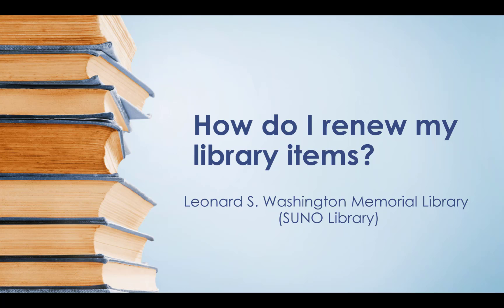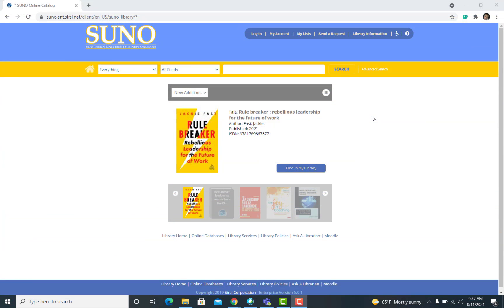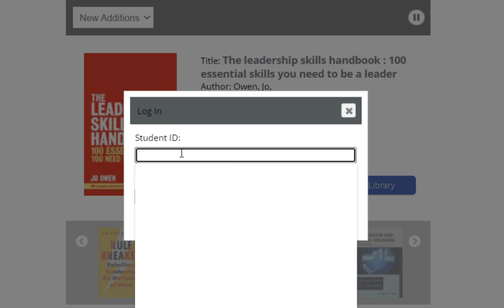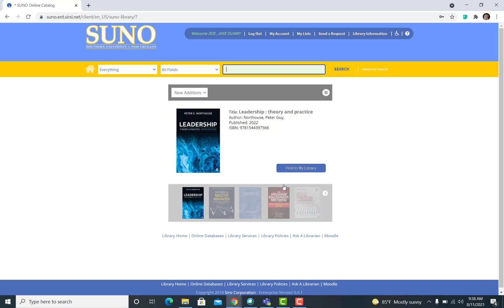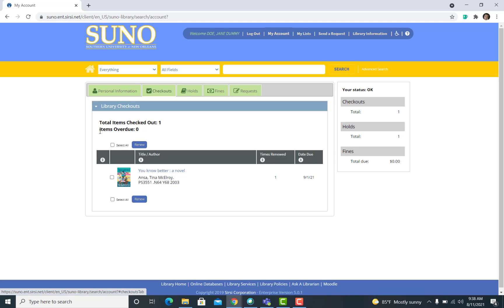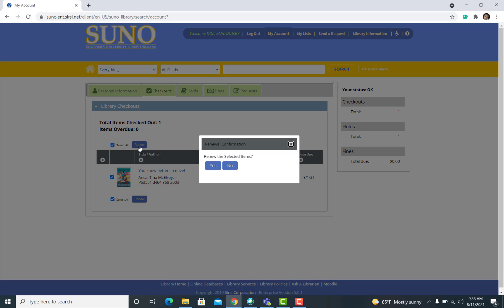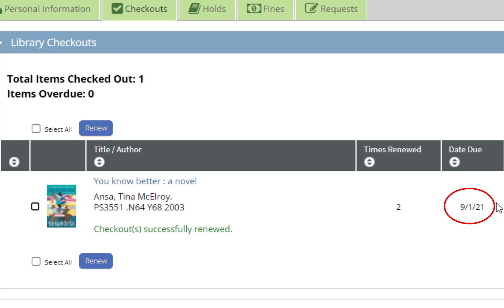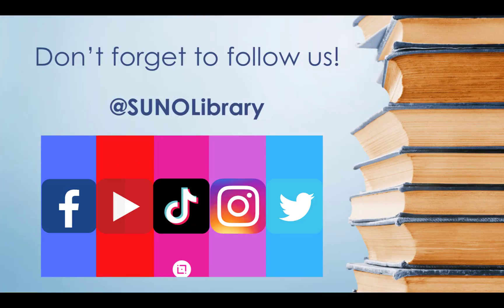How Do I Renew My Library Items?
Did you know you can renew your own library items. You don't have to call us. Watch these quick tutorial to see how to renew your library items using the SUNO Library online catalog.